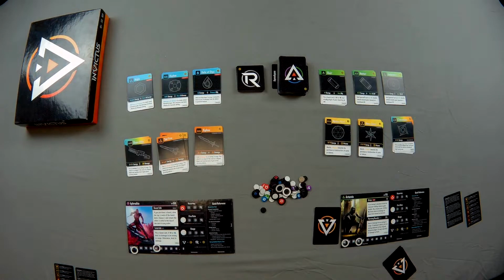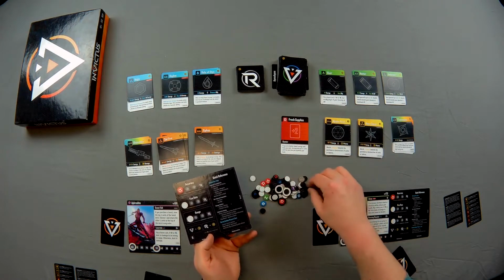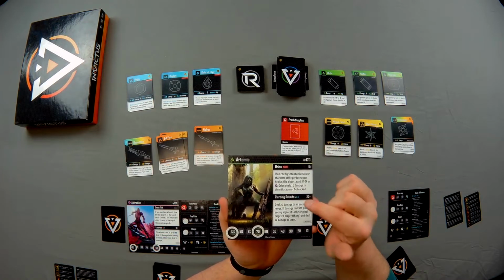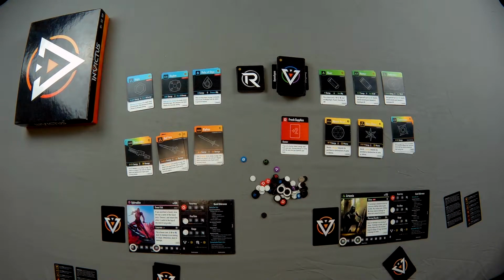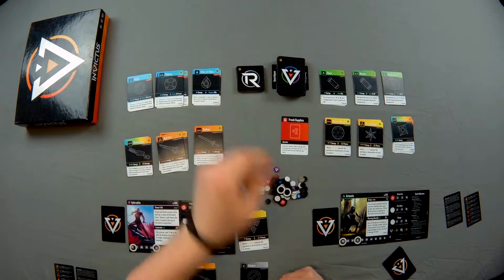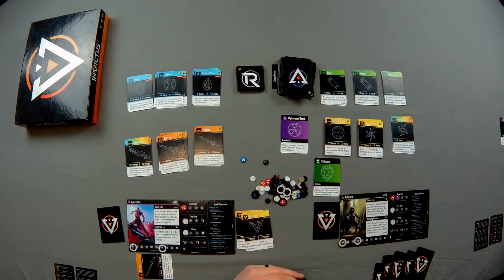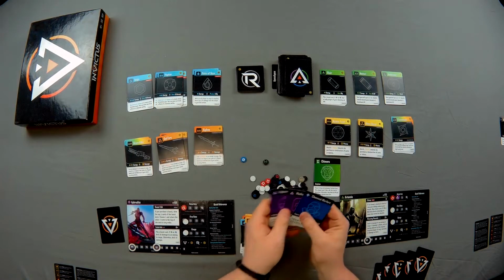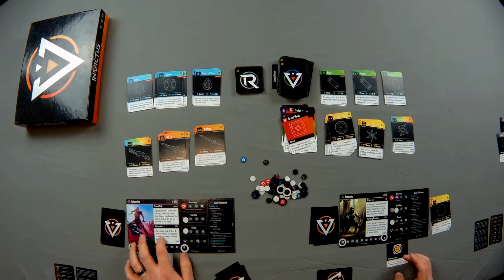Invictus Board Game Kickstarter Preview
Today Joe brings you a preview of a a game looking for funding on Kickstarter. Invictus, the deck building game where you battle Greek gods against each other from Tachyon Games!